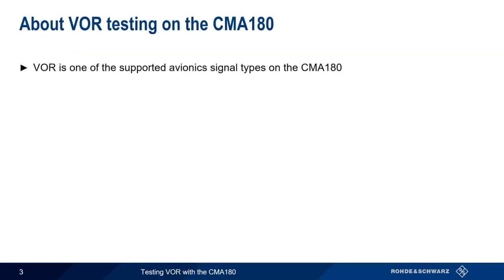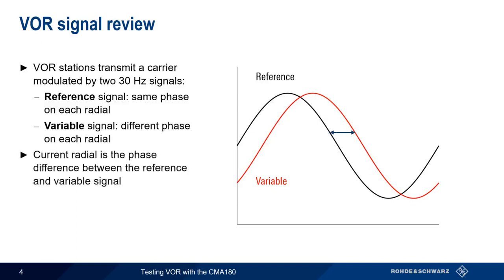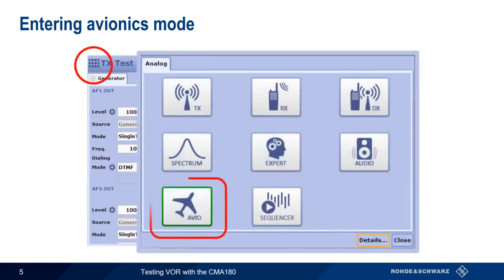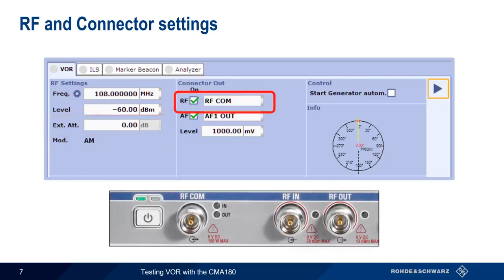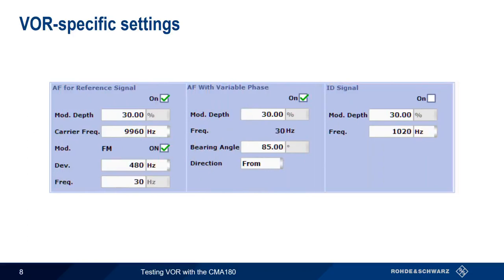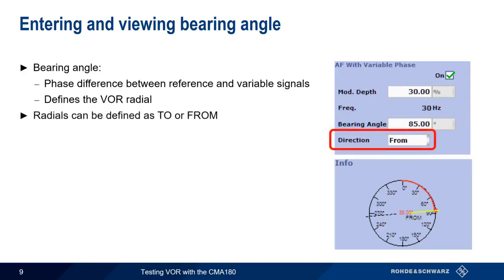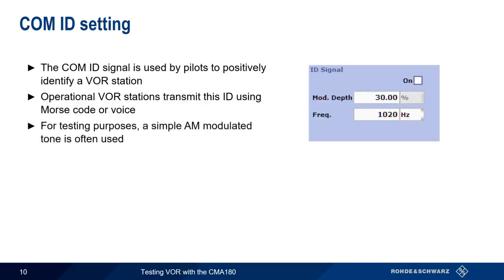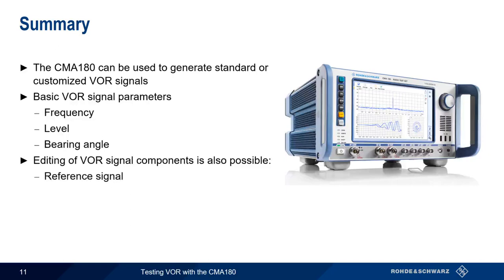Testing VOR with the CMA180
This video provides step-by-step instructions on how to generate VOR signals using the Rohde & Schwarz R&S®CMA180 radio test set.

Master this topic and earn a complimentary badge that can be shared on LinkedIn: